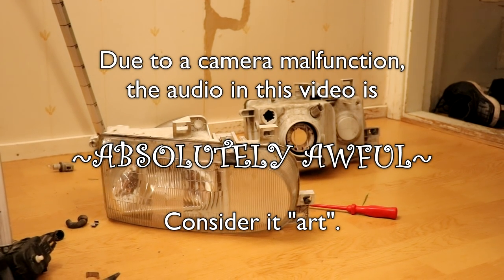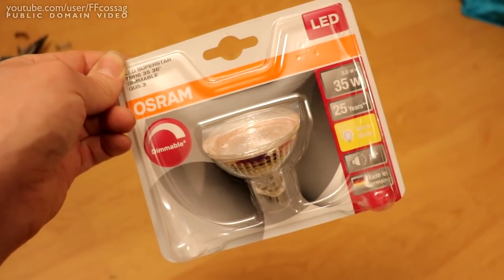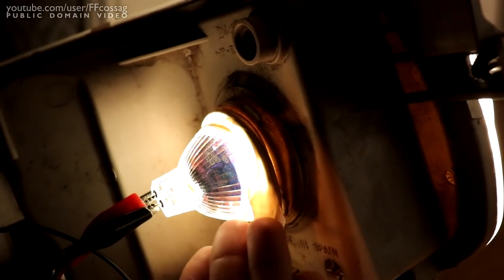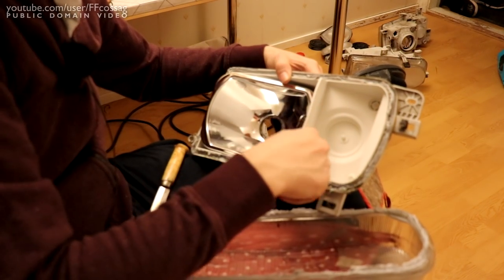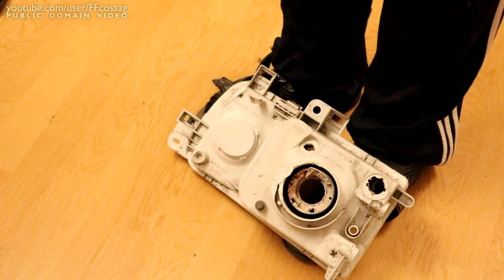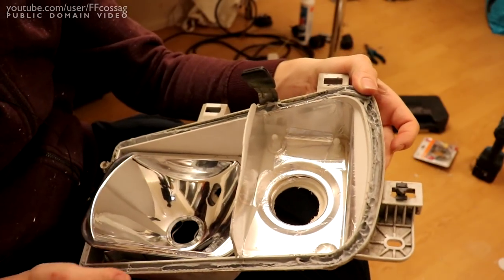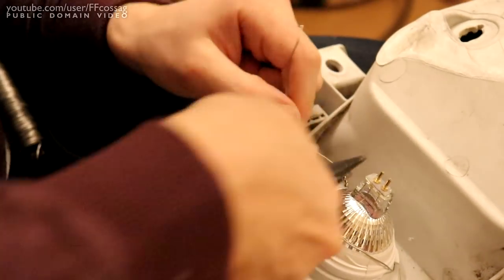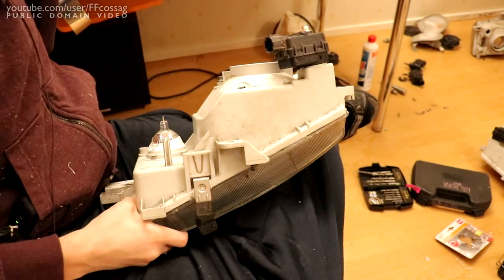Repairing & installing KITCHEN SPOTLIGHTS into car headlights!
We bake, take apart, repair and upgrade the headlights for my terrible old work van. Including 12 V AC spotlights, awful audio and melted plastic. Professional af, yo.

The lights used are Osram GU5.3 5 W spotlights bought at Clas Ohlson - absolutely nothing special.